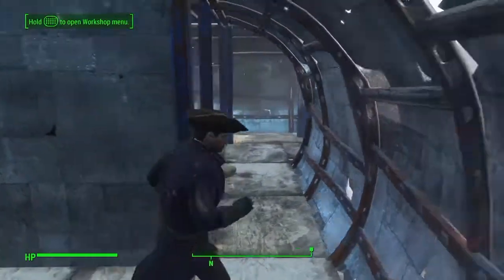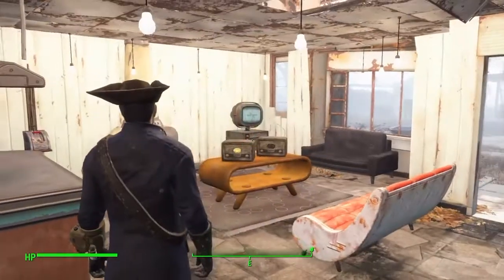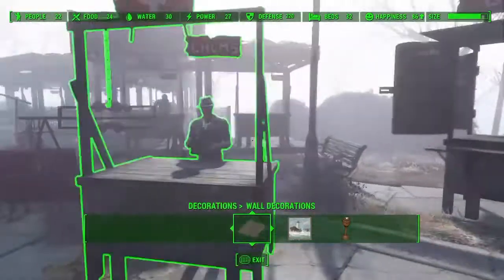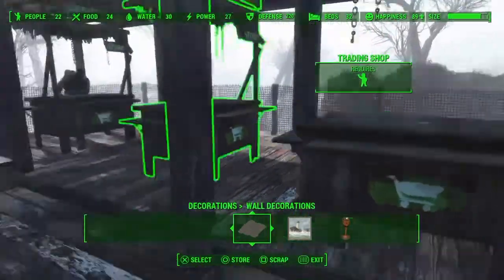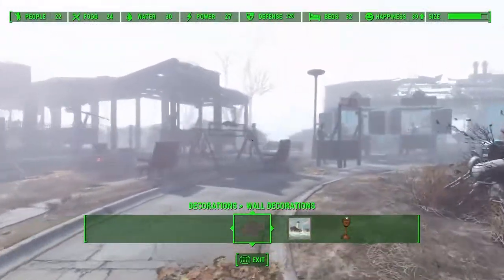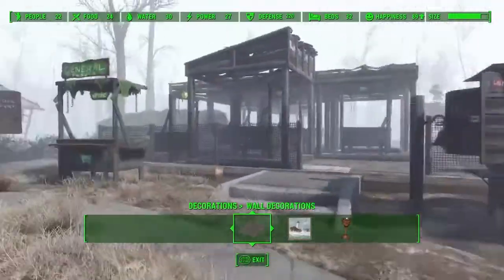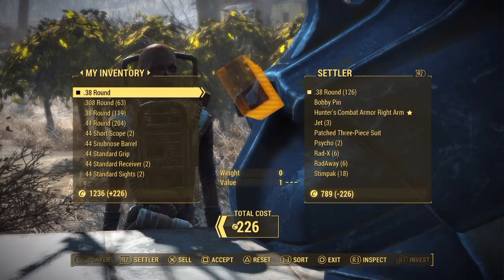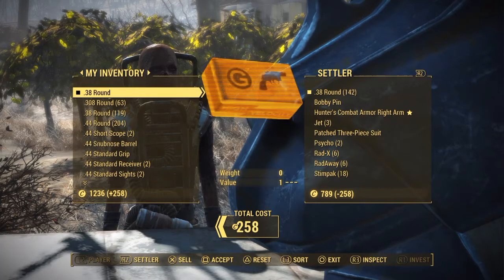Fallout Benevolent leader trophy(%100 happiness in large settlement), bottle cap glitch, Vault-tech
Instruction on benevolent leader trophy, bottle cap glitch, were to find Vault-tech rep, how to send him to the sanctuary and how to get him to work for you.